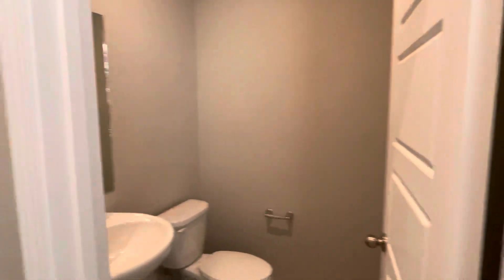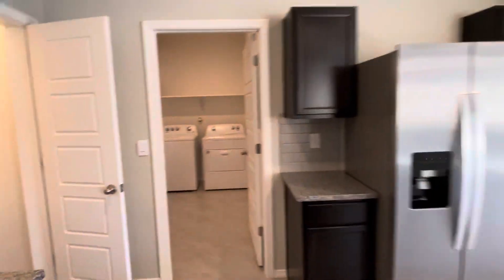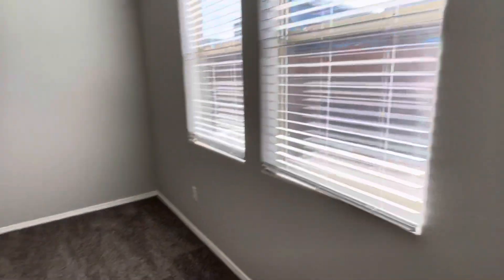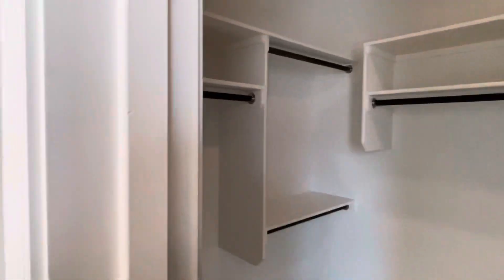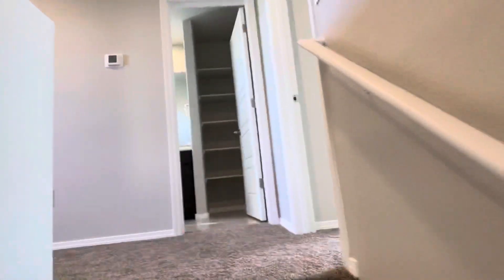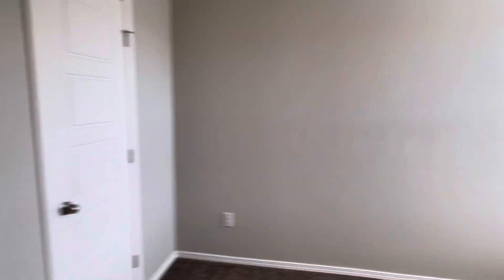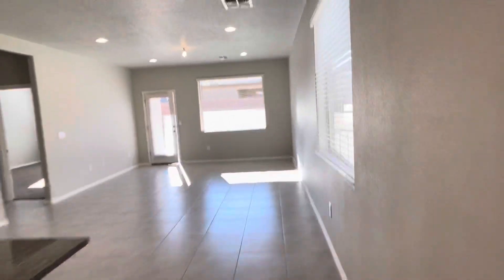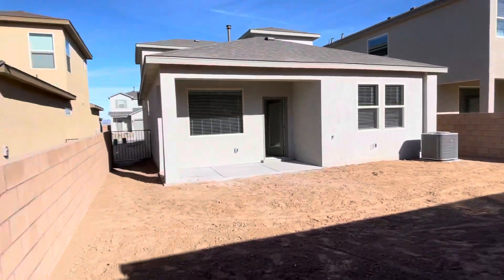Stella plan by DR Horton Homes in Mountain Hawk (First Frost color palate)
''The Stella'' by DR Horton. Stunning 3 bedroom, 2.5 bath and 2 car garage. Open great room and dining area invite's easy entertaining. Elegant kitchen with granite or quartz counter tops, kitchen island, Whirlpool appliances and spacious pantry. Ceramic tile floors in kitchen, dining, and all wet areas. Large primary suite downstairs with room for king bed. Primary bath with raised double vanity, ceramic tiled walk in shower and large walk in closet. Game room upstairs. Pitched roofs, green build features. Smart home with Amazon Alexa connect. Refrigerated air, low- e windows.